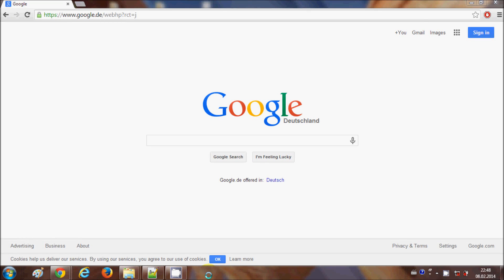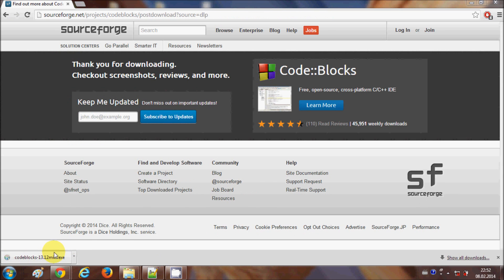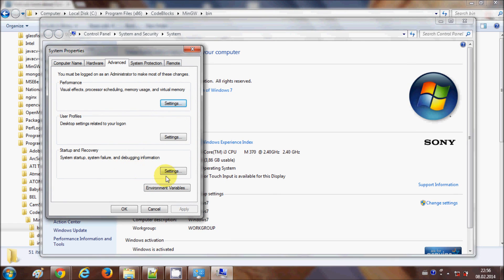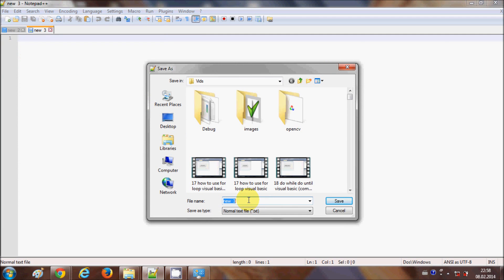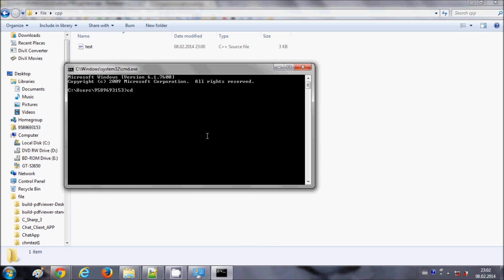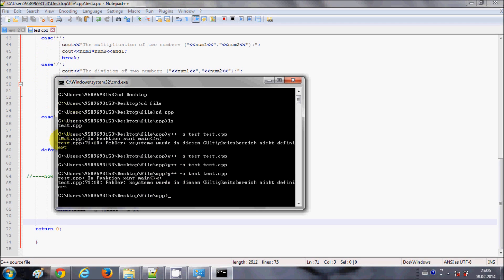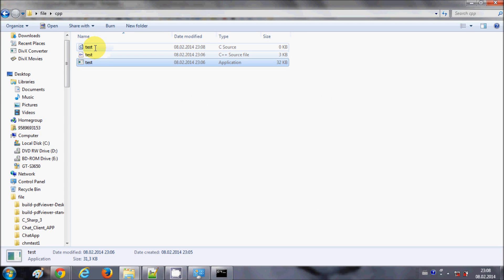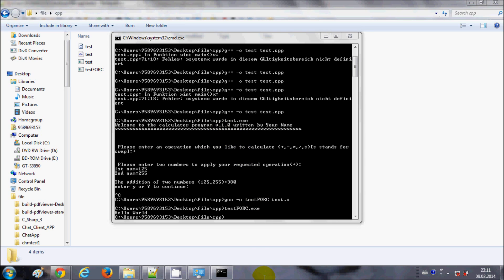How to install and run GCC compiler in Windows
MinGW, a contraction of “Minimalist GNU for Windows”, is a minimalist development environment for native Microsoft Windows applications.

HOWTO Install the MinGW (GCC) Compiler
- install and use GCC in windows 7 x64
 Installing C++ compilers
Compiler Help  g++  Windows
Searches related to How to install and run G++ compiler in Windows
how to install gcc compiler in windows 7
how to install gnu c++ compiler on windows
how to install gcc on windows 7 machine?
How to Install MinGW (Minimalist Gnu C/C++ Compiler)
Installing and Configuring C/C++ Support
Install gcc on windows - GNU Compiler